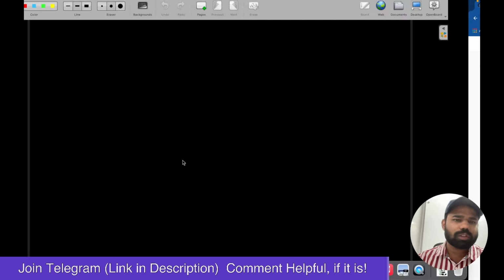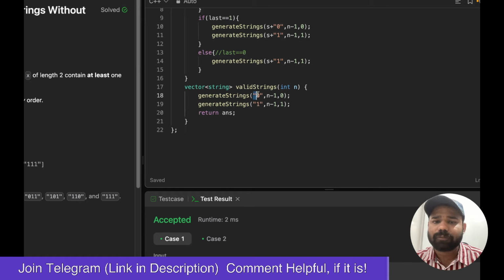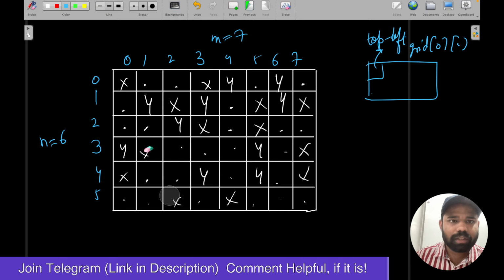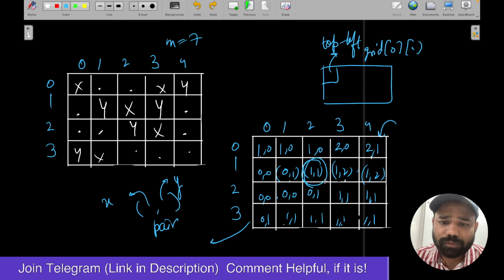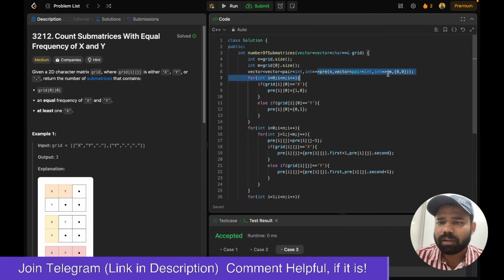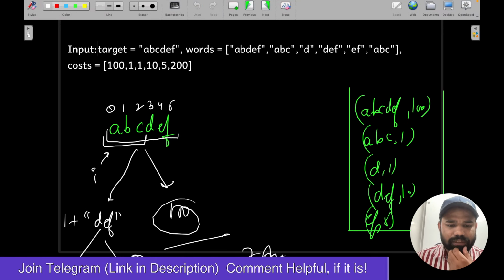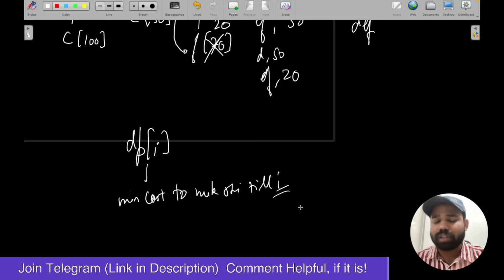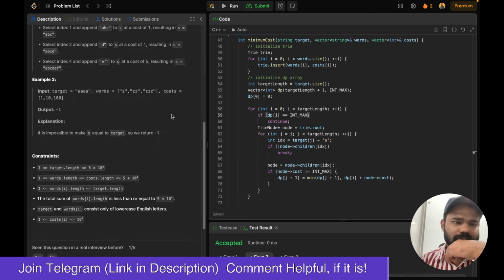A-D | Leetcode Weekly Contest 405 Solutions | Editorials | Abhinav Awasthi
coding
programming
competitive programming
software developer
software engineer
interview preparation
interview experience
dsa

Leetcode Weekly Contest 405 Solutions
Leetcode Weekly Contest 405 editorials
Weekly Contest 405
Weekly Contest 405 Solutions
Weekly Contest 405 editorials
3213. Construct String with Minimum Cost leetcode
3213. Construct String with Minimum Cost
3213. Construct String with Minimum Cost leetcode editorials
3213. Construct String with Minimum Cost leetcode solutions
3213. Construct String with Minimum Cost solutions
3213. Construct String with Minimum Cost editorials
3212. Count Submatrices With Equal Frequency of X and Y
3212. Count Submatrices With Equal Frequency of X and Y leetcode
3212. Count Submatrices With Equal Frequency of X and Y leetcode solution
3212. Count Submatrices With Equal Frequency of X and Y solution
3212. Count Submatrices With Equal Frequency of X and Y leetcode editorial
3212. Count Submatrices With Equal Frequency of X and Y editorial
3211. Generate Binary Strings Without Adjacent Zeros
3211. Generate Binary Strings Without Adjacent Zeros leetcode
3211. Generate Binary Strings Without Adjacent Zeros leetcode editorial
3211. Generate Binary Strings Without Adjacent Zeros editorial
3211. Generate Binary Strings Without Adjacent Zeros leetcode solution
3211. Generate Binary Strings Without Adjacent Zeros solution
3210. Find the Encrypted String
3210. Find the Encrypted String leetcode
3210. Find the Encrypted String leetcode solution
3210. Find the Encrypted String solution
3210. Find the Encrypted String leetcode editorial
3210. Find the Encrypted String editorial

00:00 Introduction
00:45 Find the Encrypted String
02:58 Generate Binary Strings Without Adjacent Zeros
06:19 Count Submatrices With Equal Frequency of X and Y
21:18 Construct String with Minimum Cost
36:30 Outro